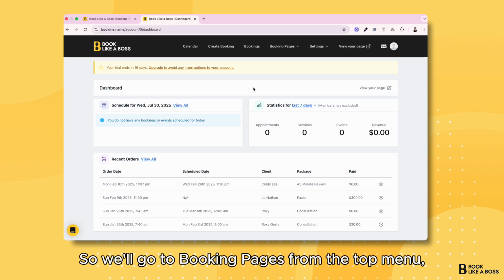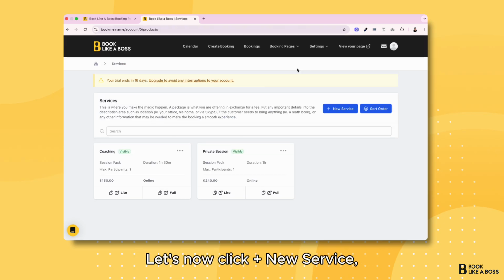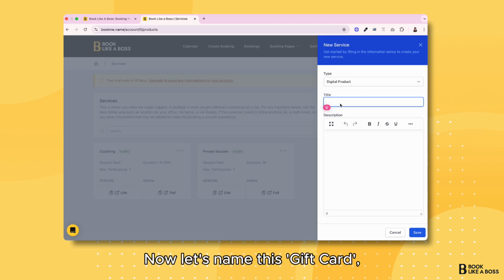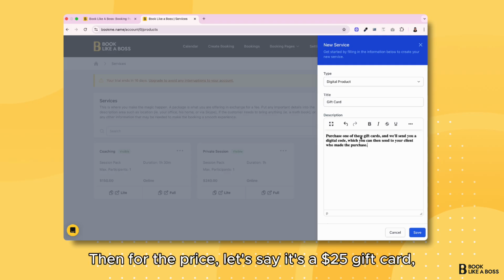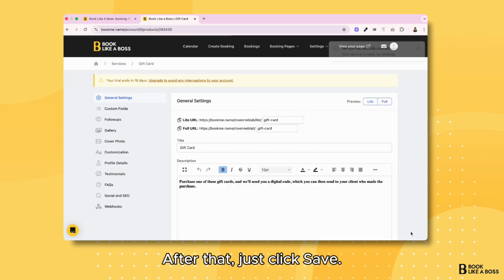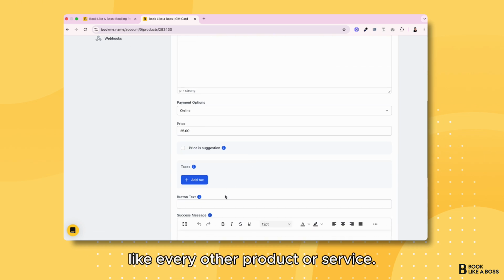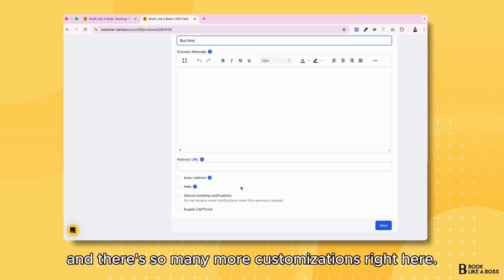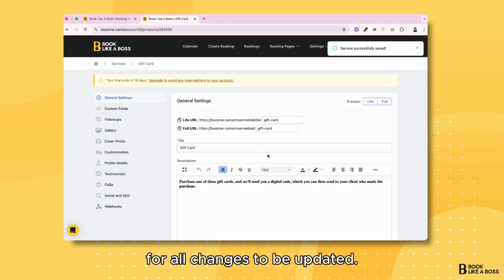How to Create Gift Cards | BLAB Tutorial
Although you can't create "gift cards" per say, here's how to achieve the exact same thing.